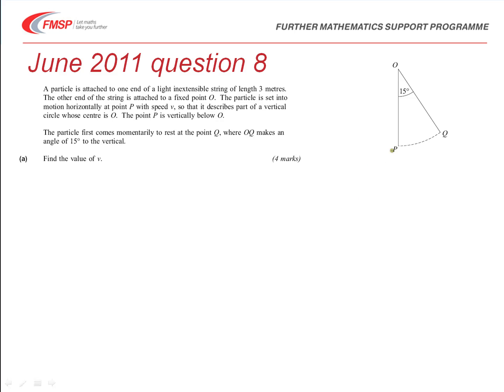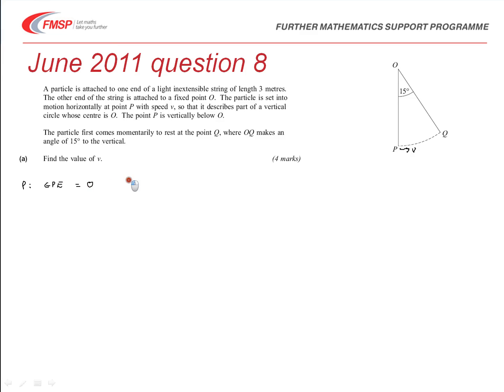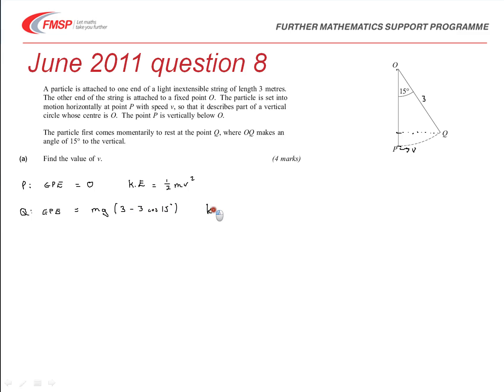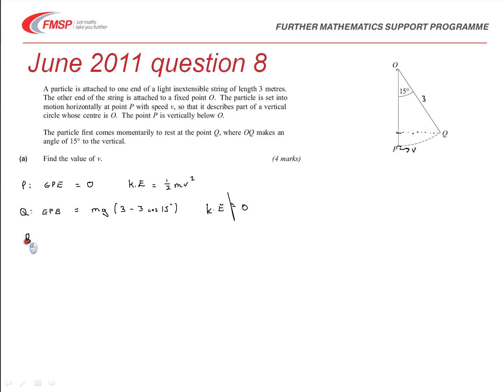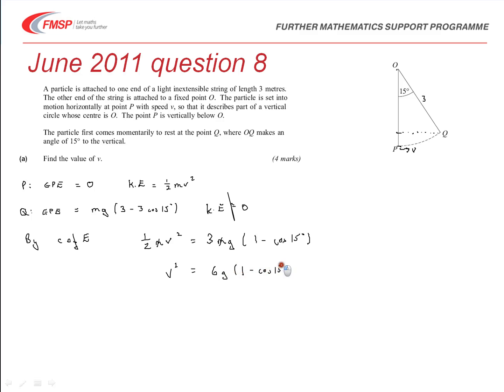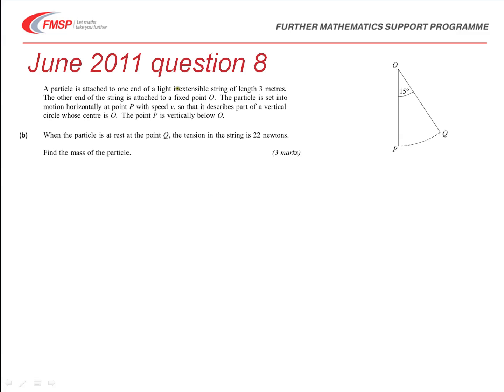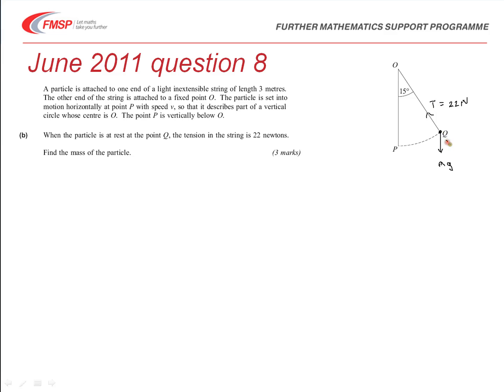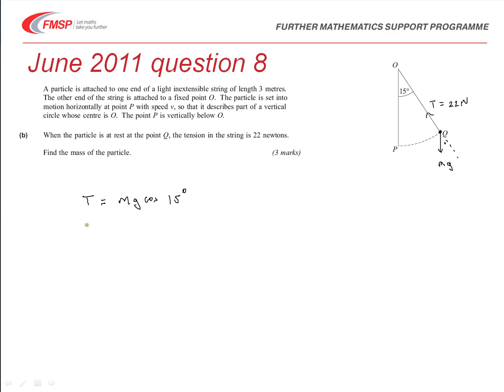FMSP Revision: AQA M2 June 2010 qn 8 Circular Motion Vertical